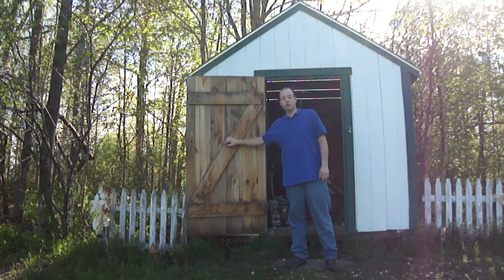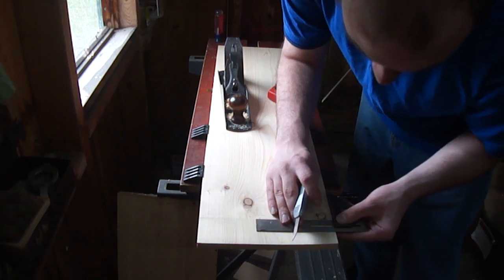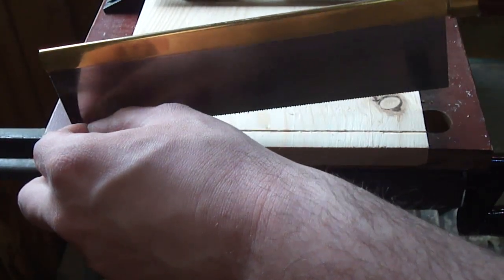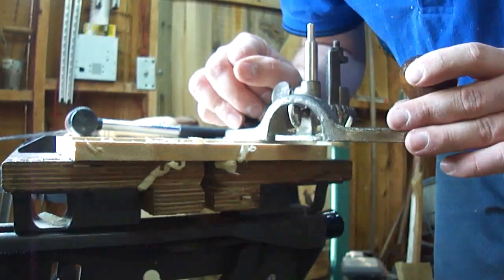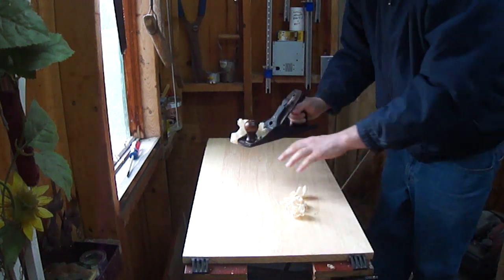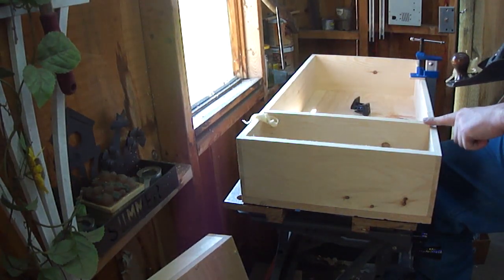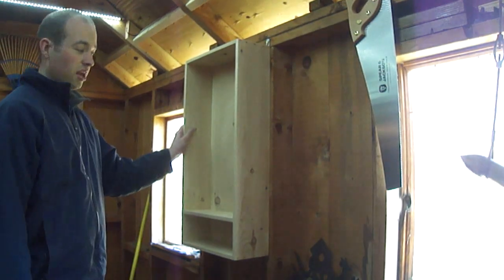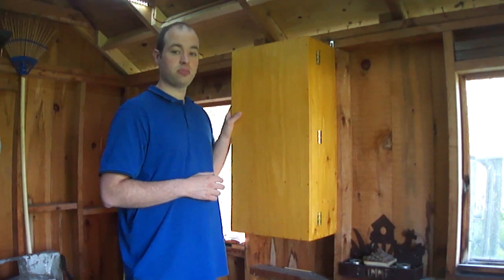Woodshed Adventures 2: Build a Tool Cabinet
Welcome back to the shed out behind the Northland Workshop. Having a place to store your tools are important in any size shop but it is even more important in a small shop. In this video Iain shows how to build a hanging tool cabinet based on the old Stanely tool cabinets of the 1920's.